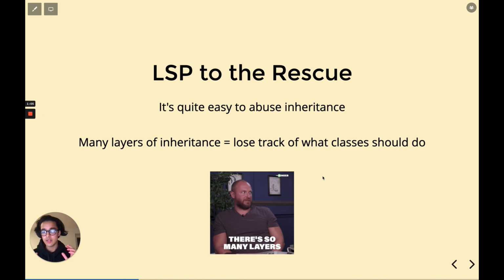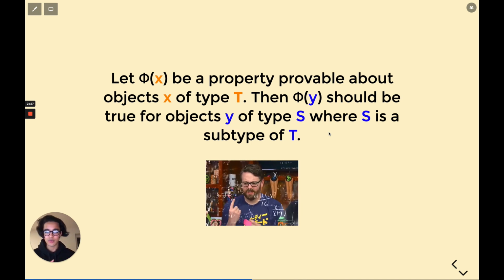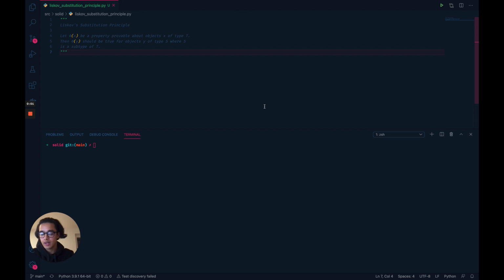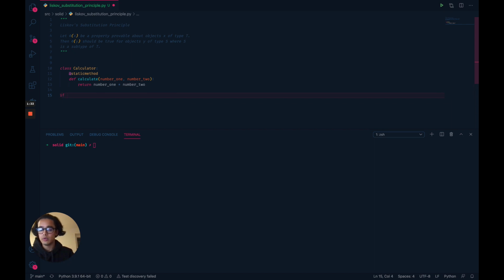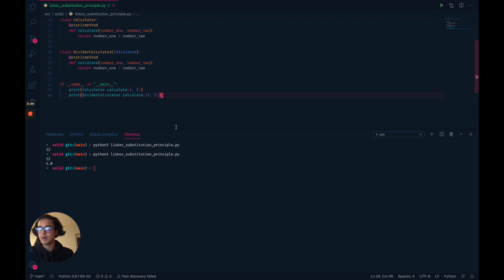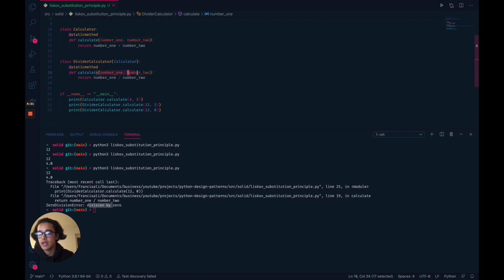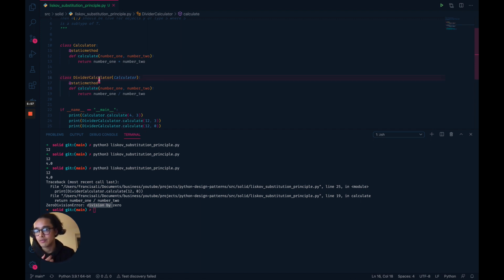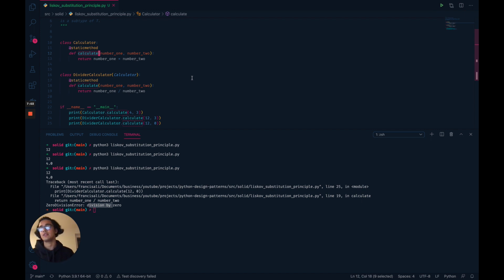SOLID - Liskov Substitution Principle Coded Example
As part of the SOLID series, in this video we will be going over a coded example of the Liskov Substitution Principle, using the Python language. The definition of this principle is a bit loaded, therefore I used some slides.